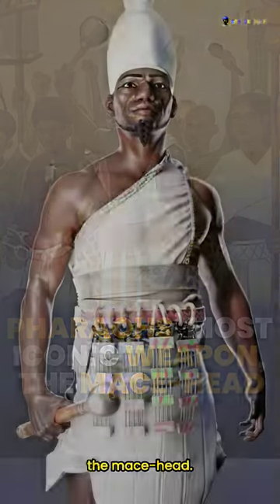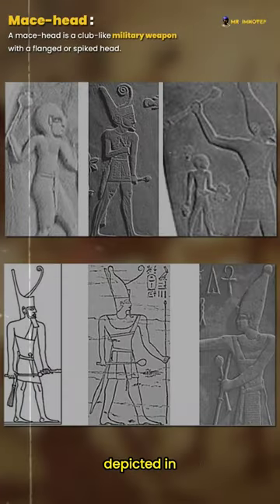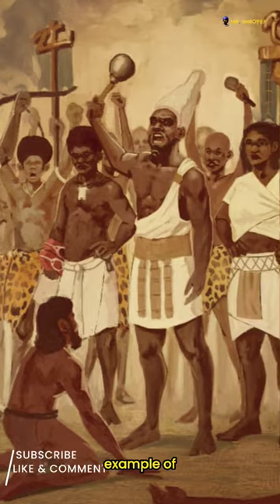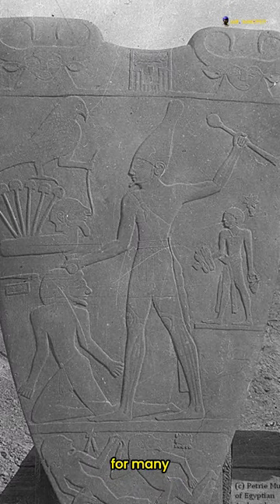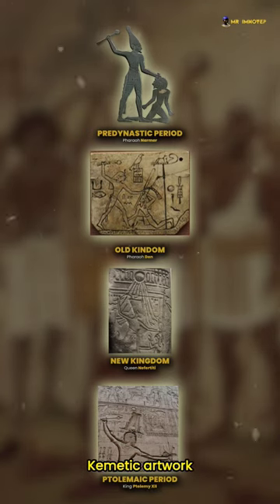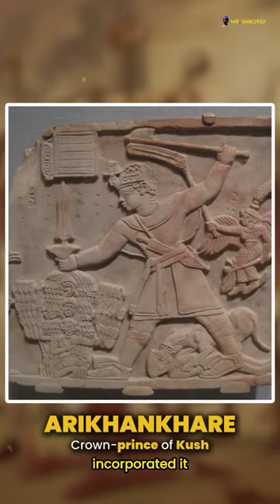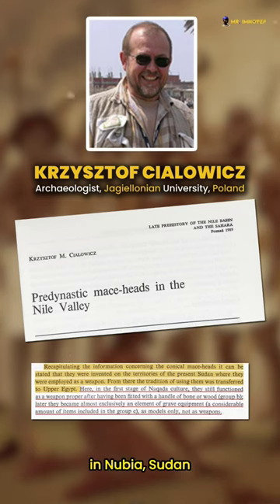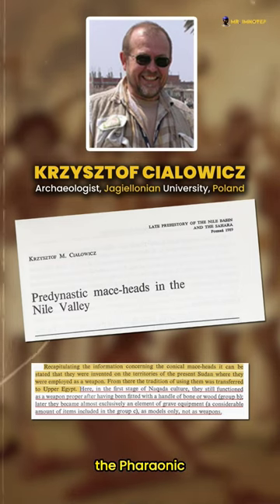What is this thing in Pharaoh's hand?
Source: Predynastic mace-heads in the Nile Valley by Krzysztof M. Cialowicz
If you are interested in the art appearing in my videos

1.

2.